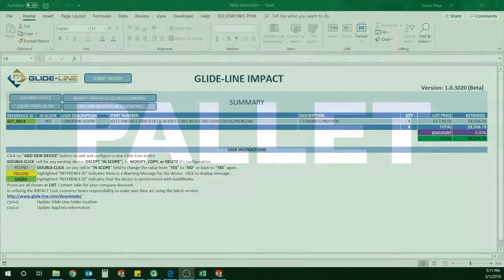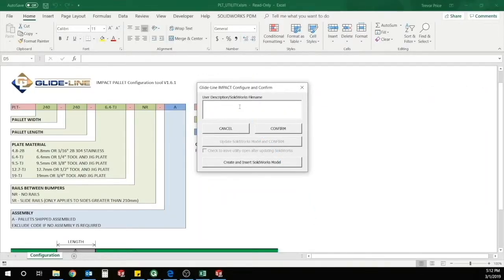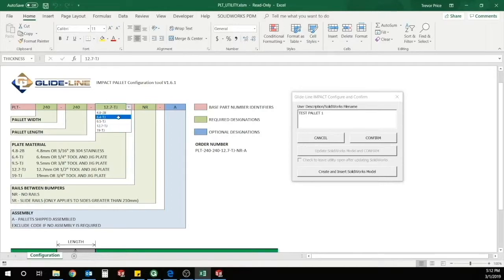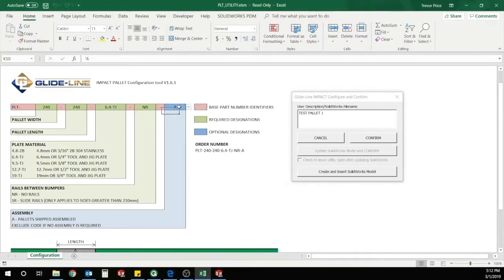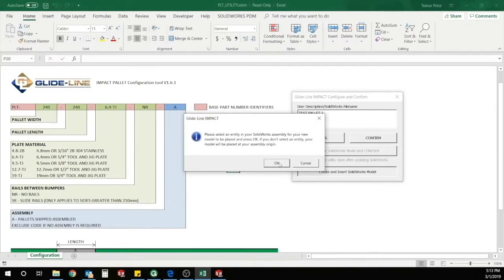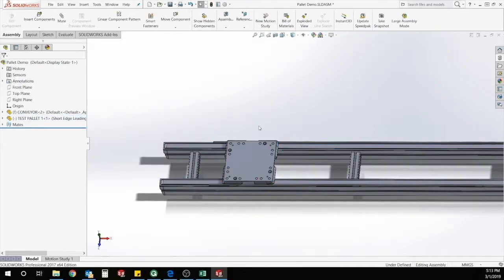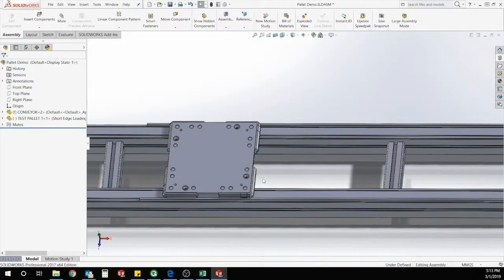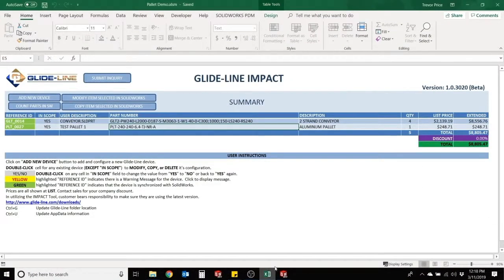IMPACT! Demo: How to Configure a Pallet